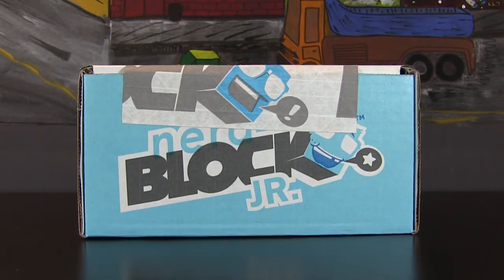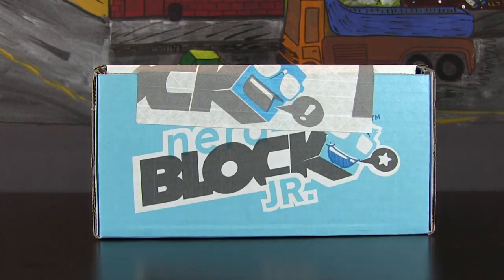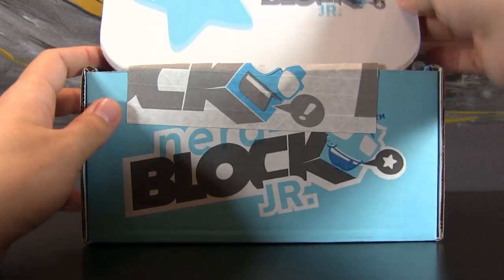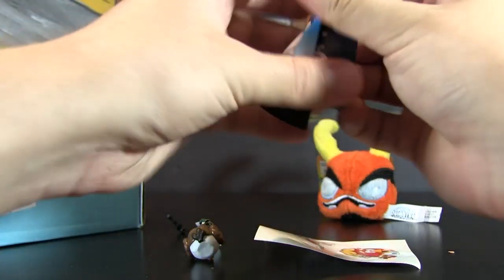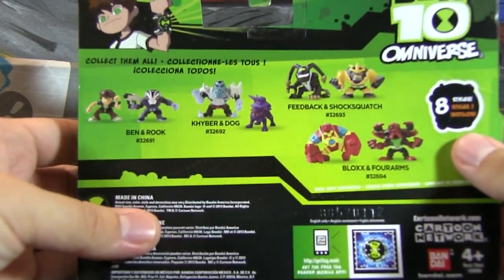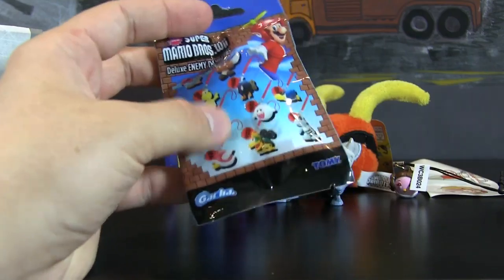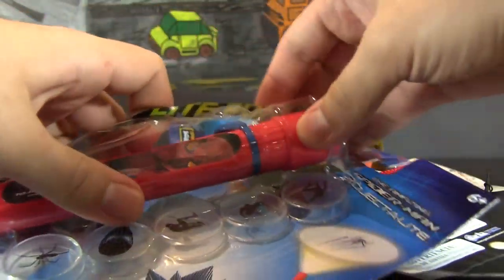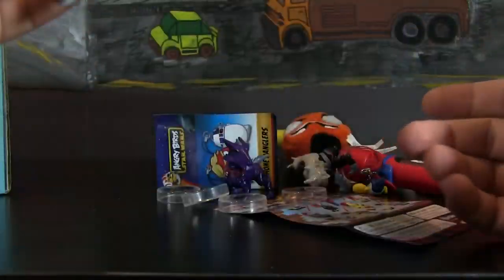NERD Block JR. August Unboxing